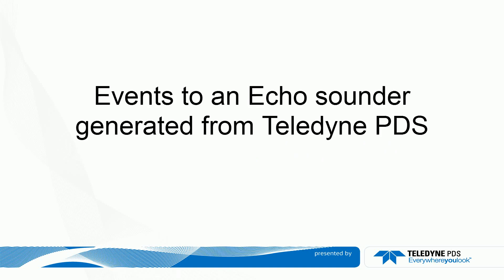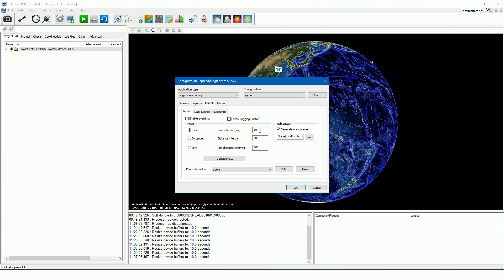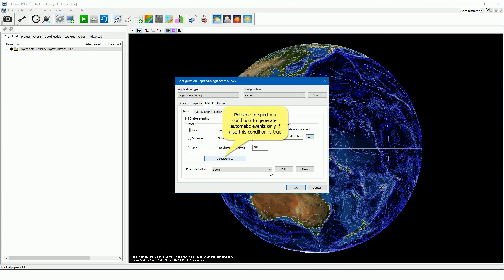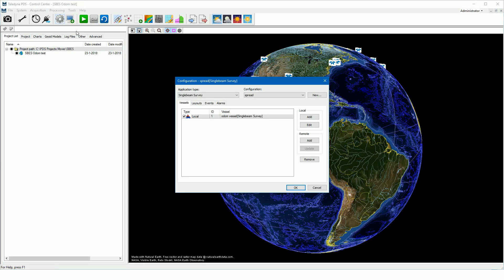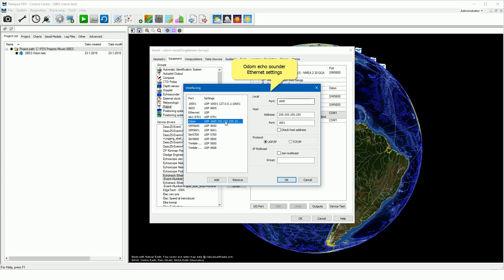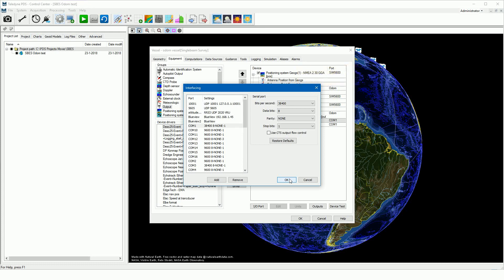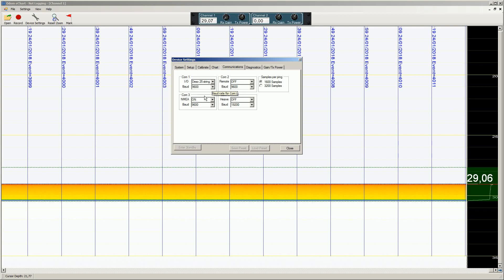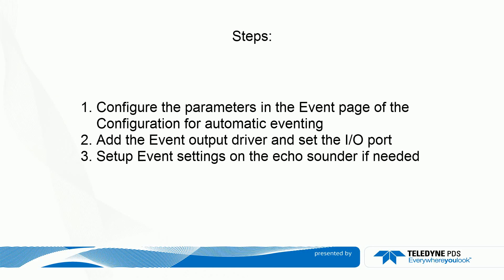Teledyne PDS Events to an echo sounder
This movie demonstrates how to define and send Events from Teledyne PDS to an echo sounder.